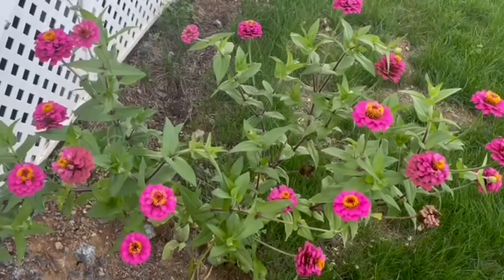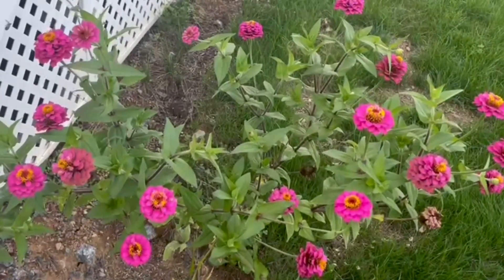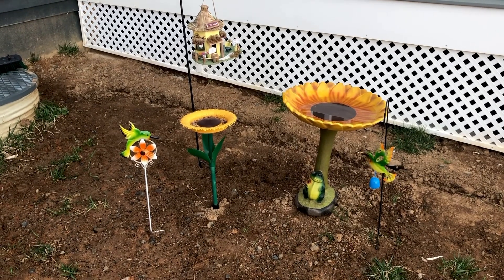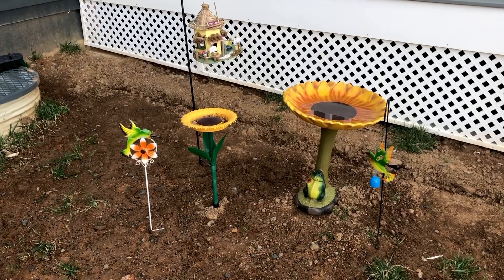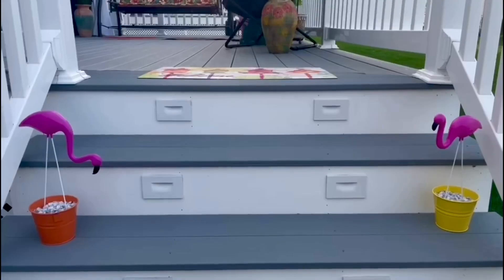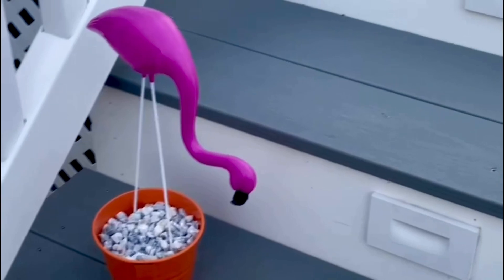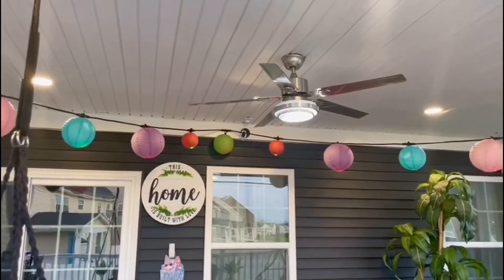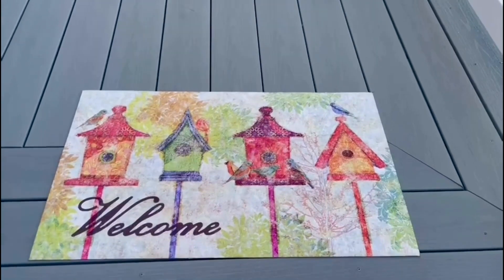Tropical Oasis Patio Backyard Transformation | Tropical theme Summer deck Decor ​⁠@DazzlingSejal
I have linked Amazon Products details I used in the video. Please check them out..

Amazon Products Links:

Outdoor Curtains 84X95 inches
Outdoor Curtains 150X95 inches
3-Seat Swing Option 1
3-Seat Swing Option 2
Patio Chairs – Set of 2
Patio Bar Chairs - Set of 4 Option 1
Patio Bar Chairs - Set of 4 Option 2
Patio Bar Chairs – Set of 4 Option 3
3 tier hanging Plant Stand
16 pieces Paper Lanterns
Artificial Palm Leaves Plant
Artificial Tropical Deliciosa Leaves Plant
Planter stands - Set of 5
Garden Gnome outdoor Statue
Pink Flamingoes – Set of 2
2-person Outdoor Glider Bench